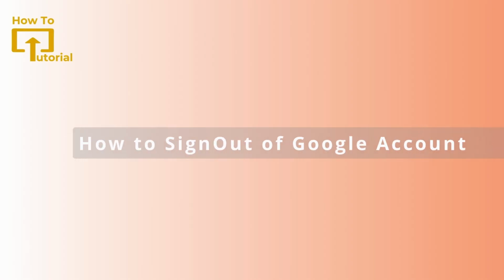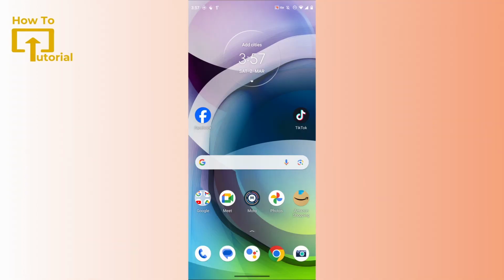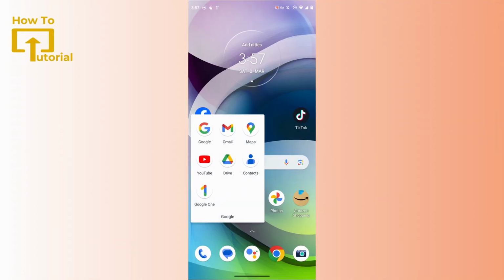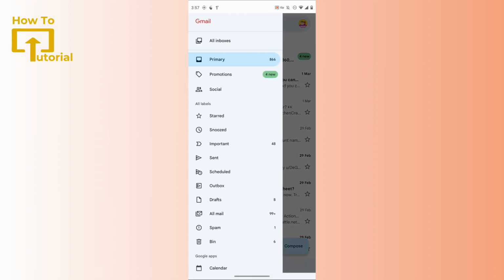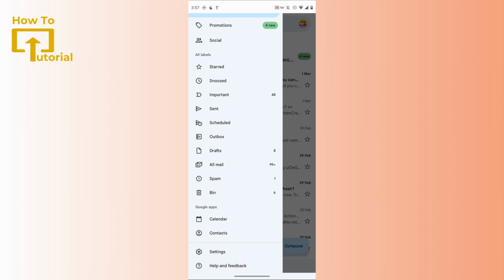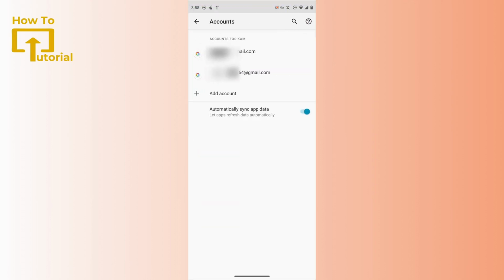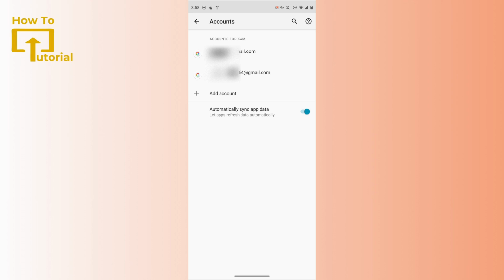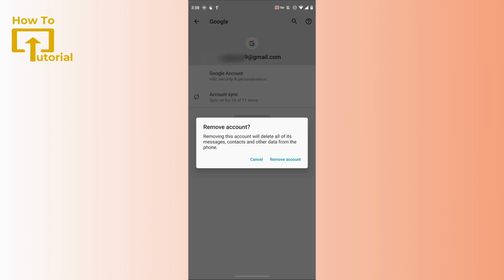How to Sign Out of Google Account? LogOut Google on Android Mobile Phone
Learn, How to Sign Out of Google Account - LogOut Google on Android Mobile Phone
this video guides you through an easy step-by-step process to Sign Out of Google Account

© Login Helps